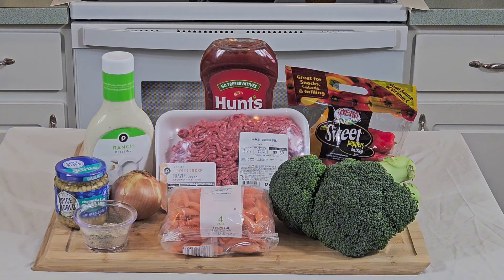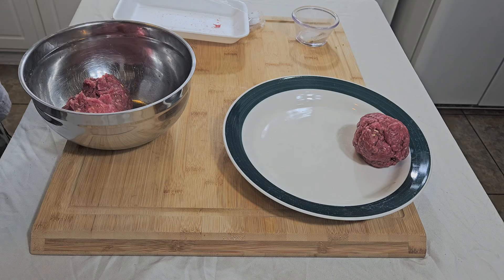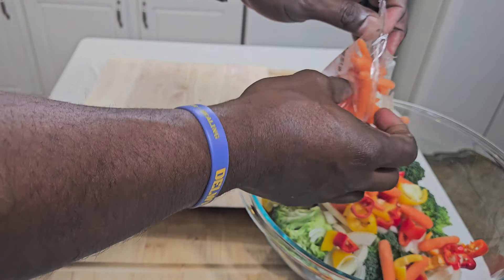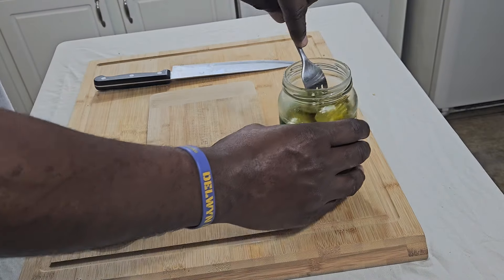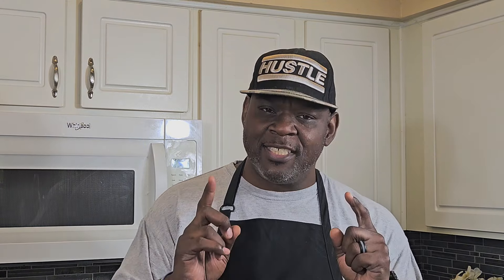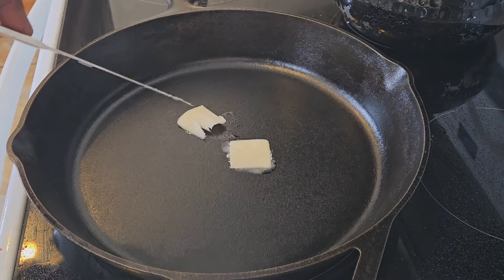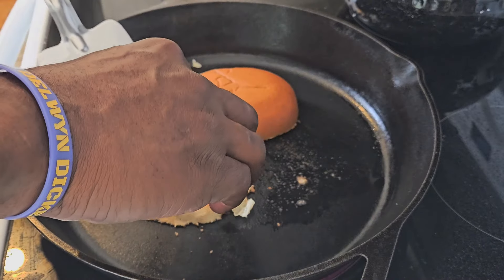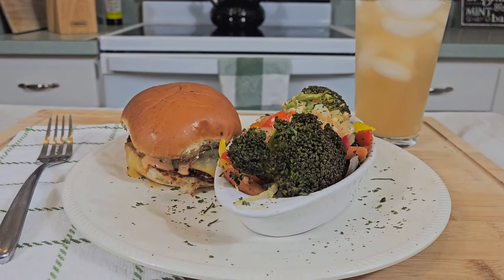Cooking on a Cast Iron Skillet